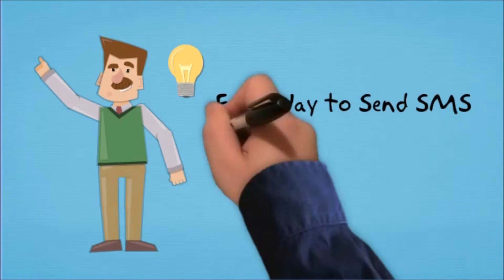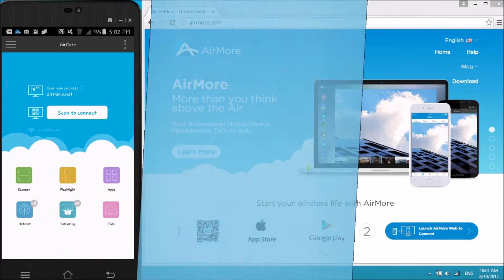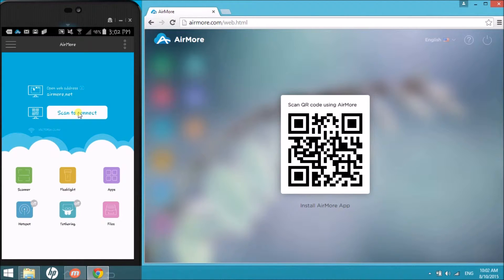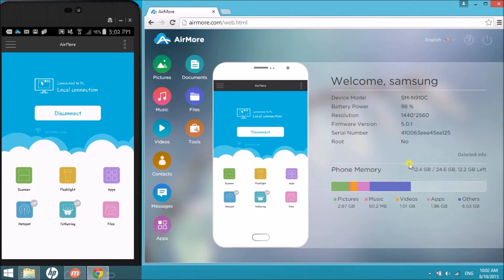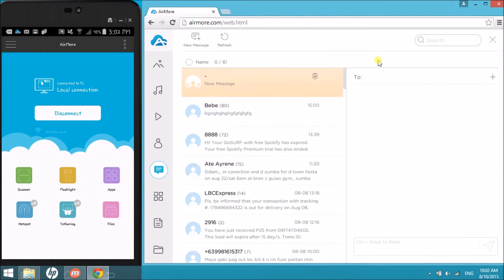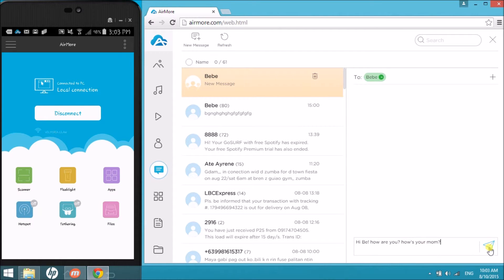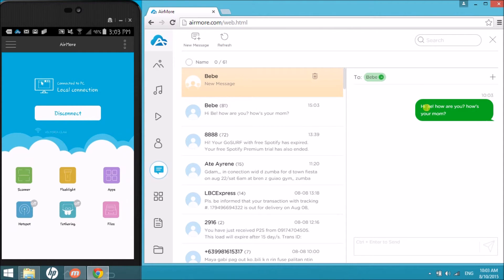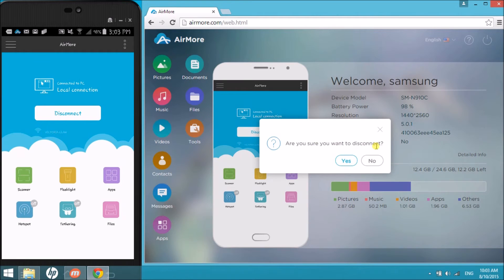How to send SMS from PC - new way 2015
Sending a text message from a computer is so easy with the help of AirMore- an online application which can help you manage files in your computer wirelessly. With the help of this tool, you may now easily send an importand message in your computer without using your phone. Watch the video to know how it is done.